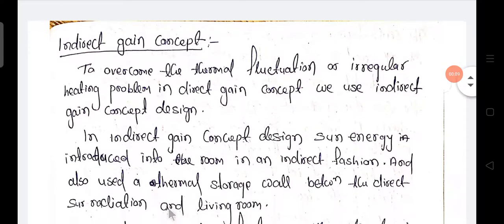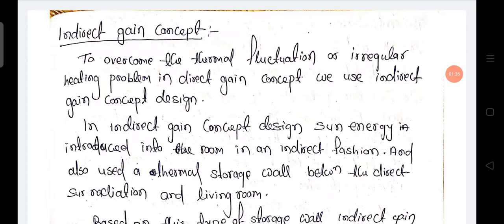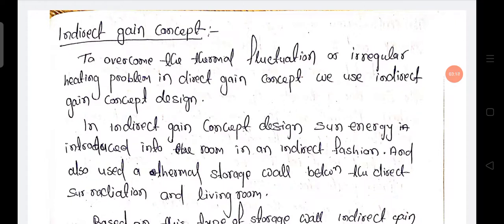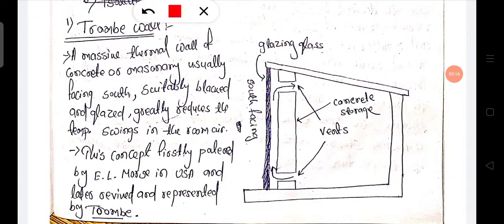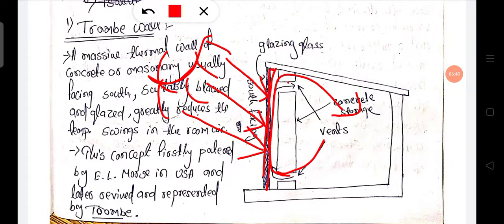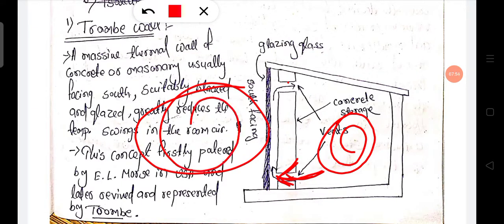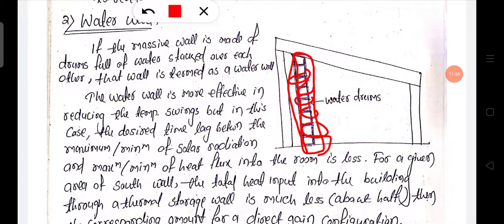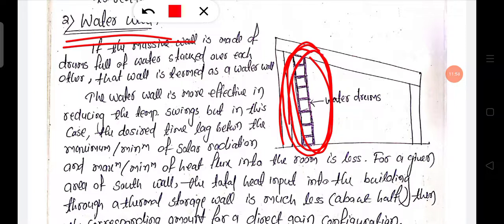Indirect gain concept || Trombe wall || Water wall